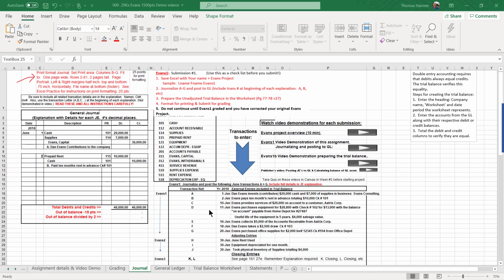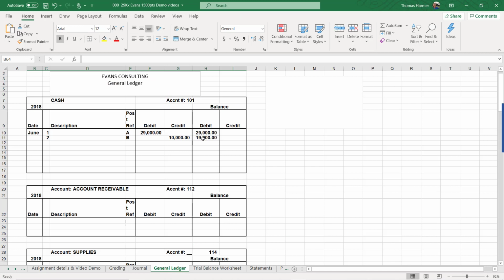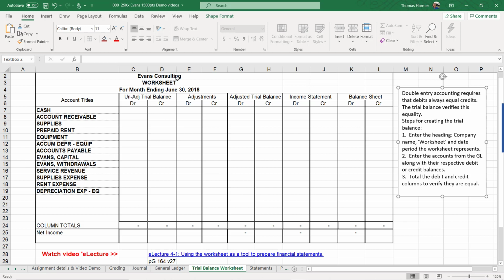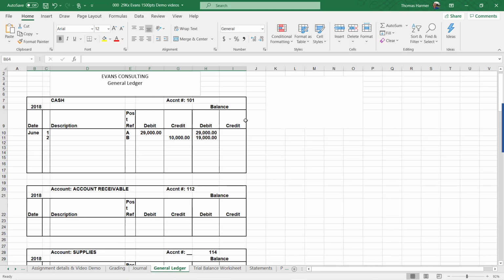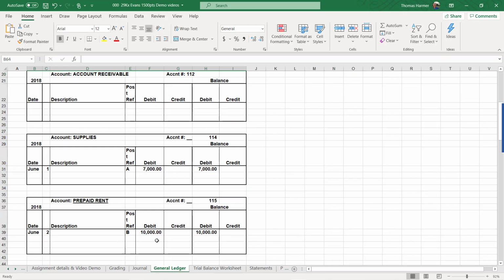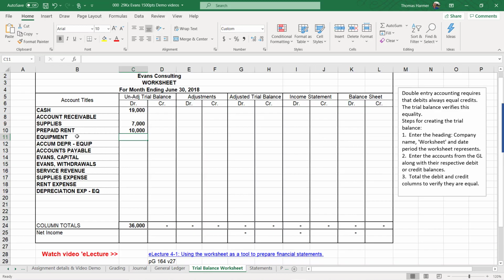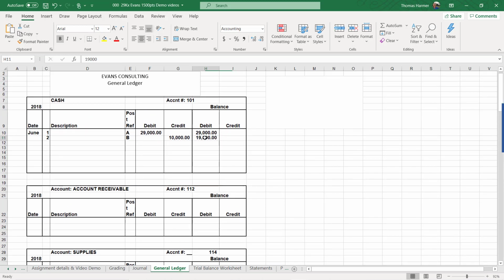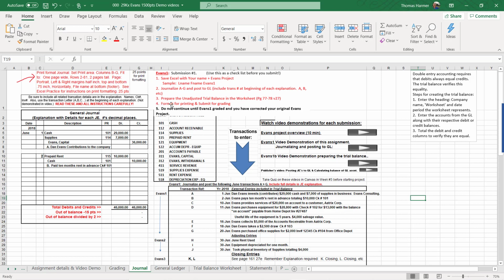Evans1b Demo creating trial balance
Accounting 201 Evans consulting accounting project first assignment:  "Evans1"  this is a demonstration of creating a trial balance from the General Ledger accounts.